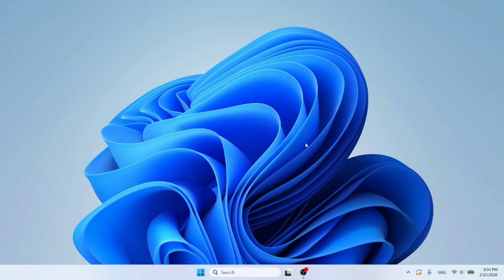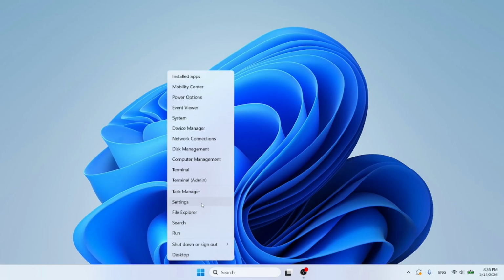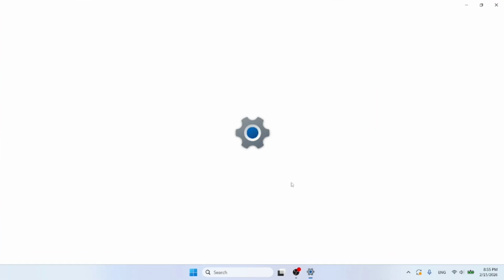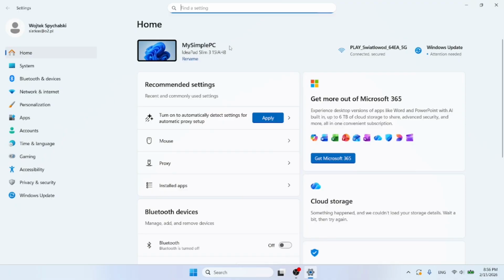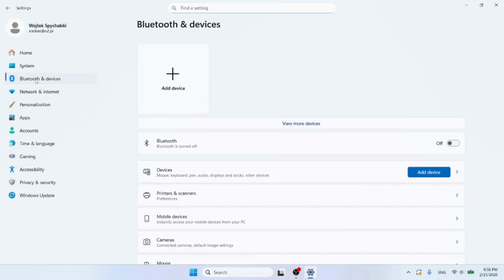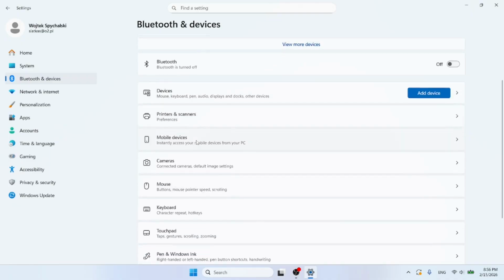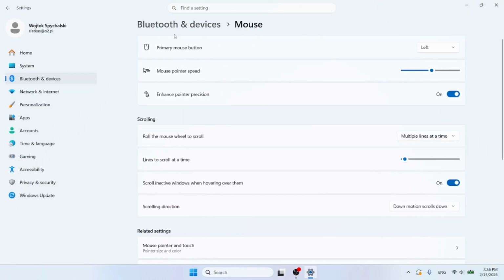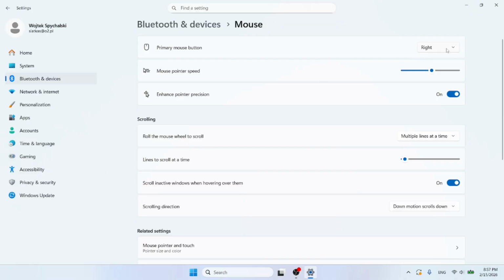How to Change Primary Mouse Button in Windows 11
Learn how to change the primary mouse button in Windows 11 and switch between left-click and right-click as the main button. Learn how to change the primary mouse button in Windows 11 and switch between left-click and right-click as the main button.